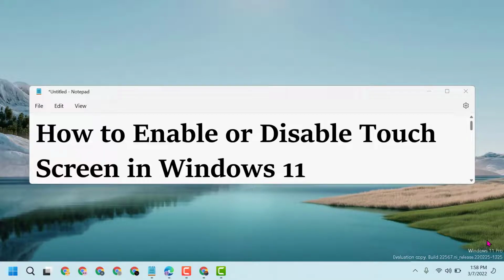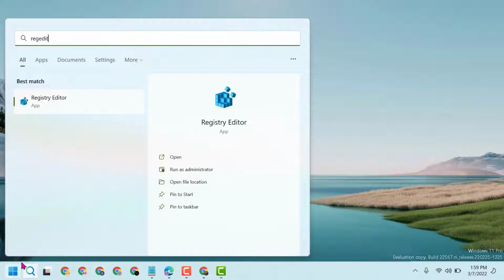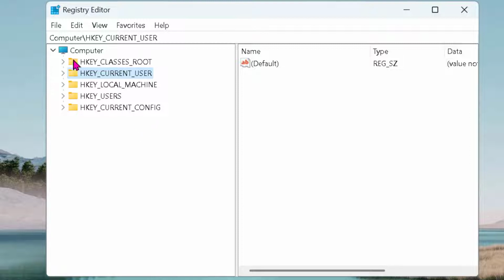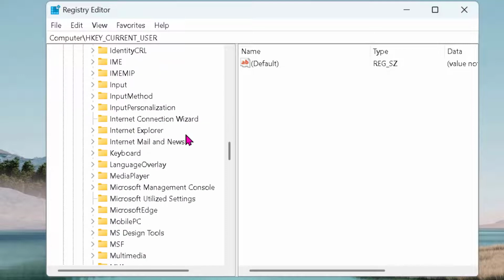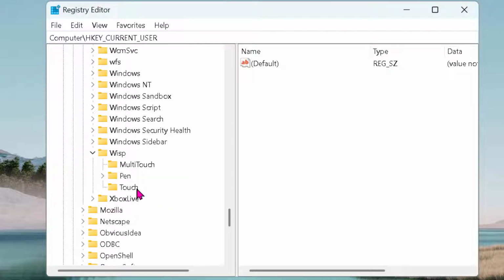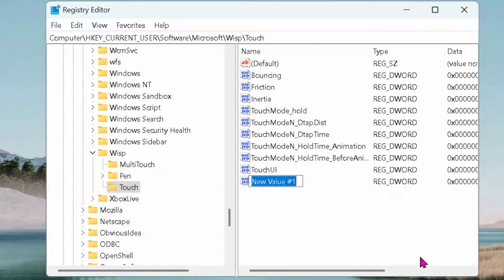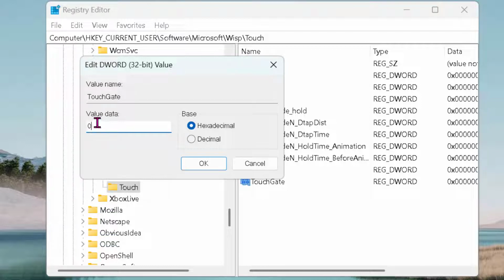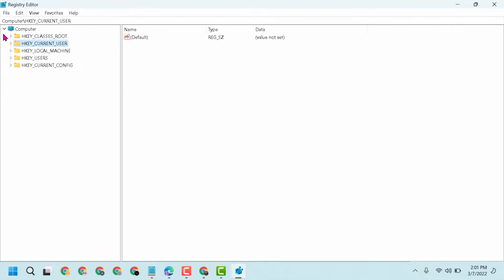How to Enable or Disable Touch Screen in Windows 11